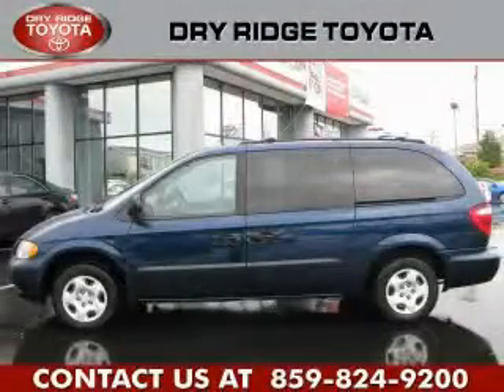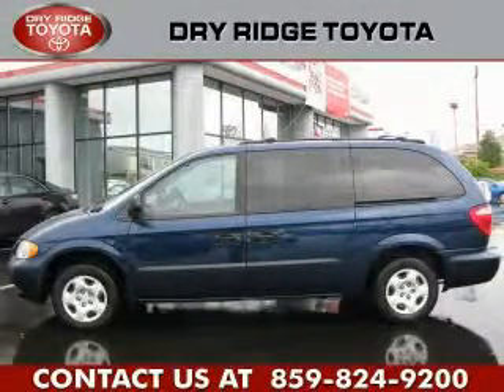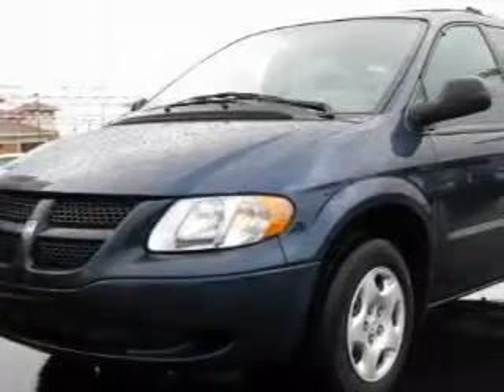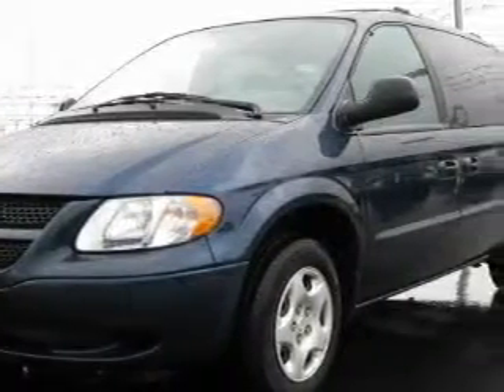2003 Dodge Caravan Dry Ridge KY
Year: 2003
 Make: Dodge
 Model: Caravan
 Engine: 3.3L 6-Cylinder
 Trans.: automatic
 Exterior: Midnight Blue
 Miles: 61,824
 Interior: Taupe

 Preowned 2003 Dodge Caravan Dry Ridge KY